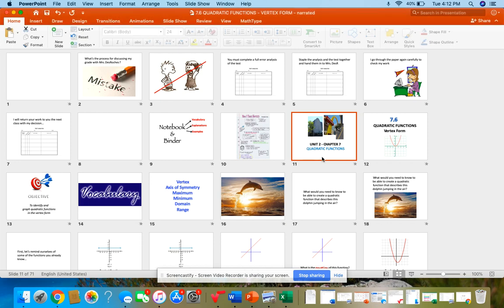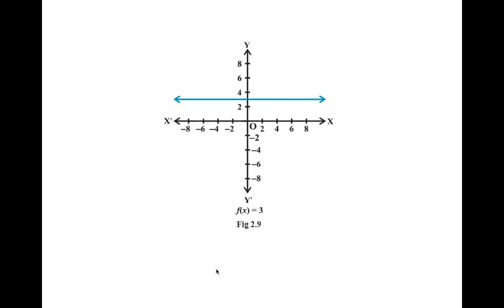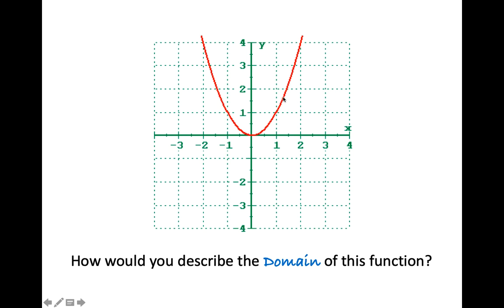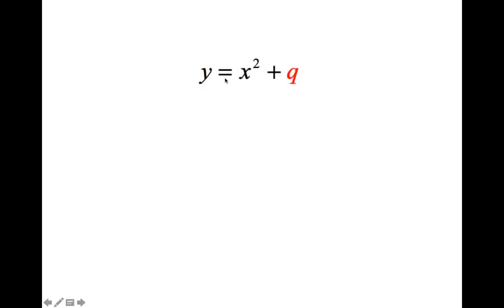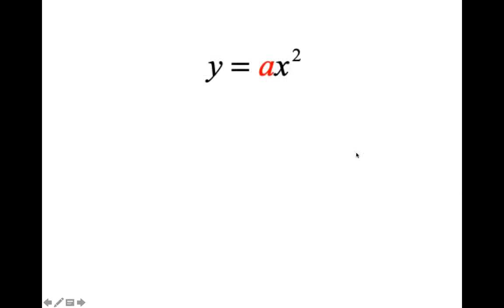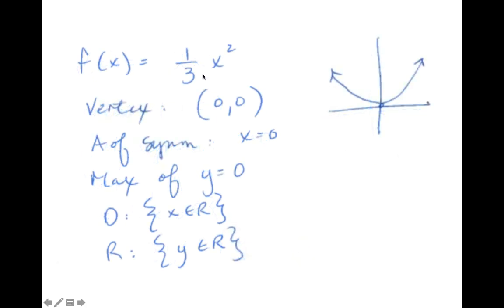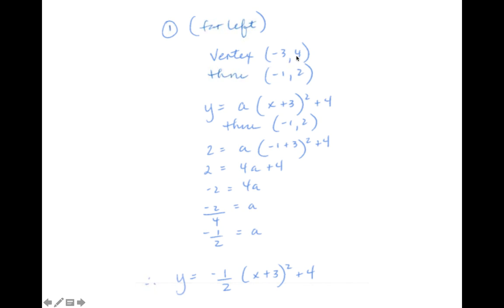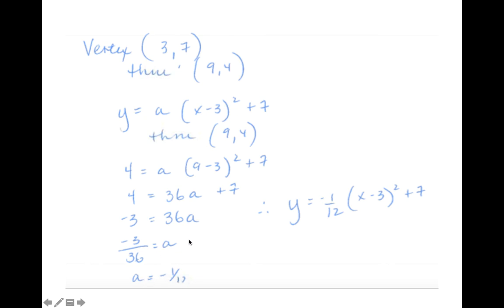7.6 QUADRATIC FUNCTIONS - Vertex Form